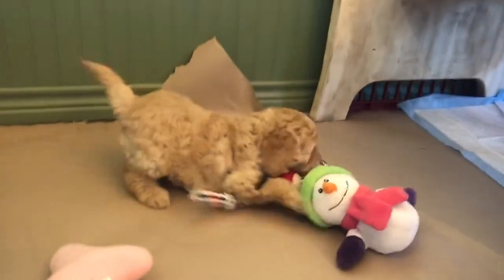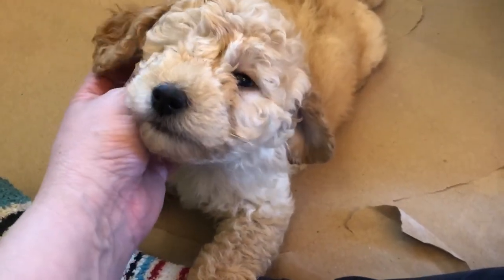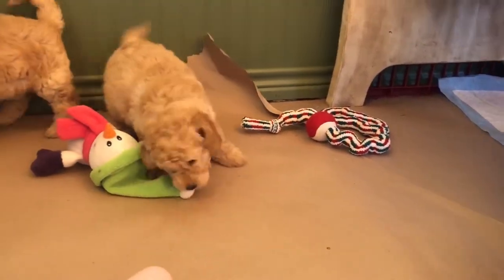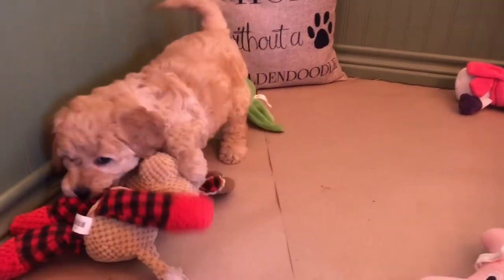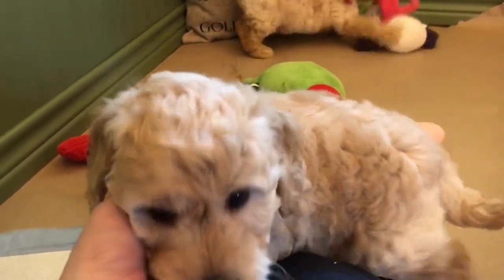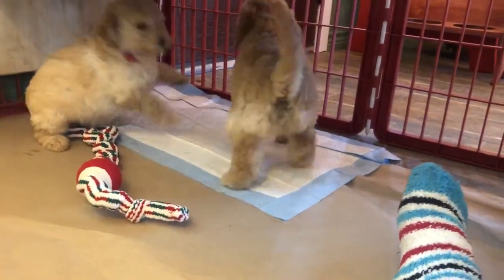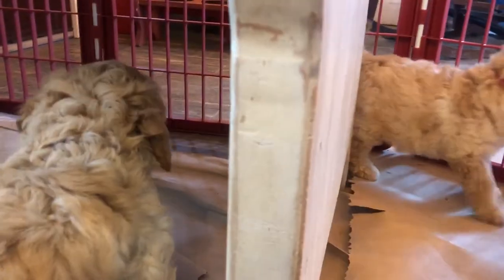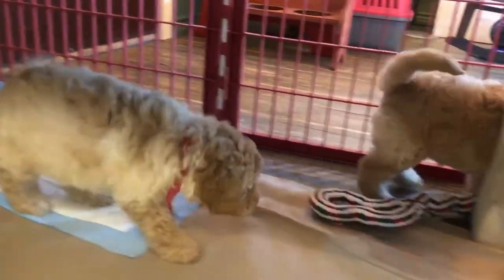Sammy and Paddington’s F3 Mini Goldendoodles 7 wks Group 3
Lamgo Farms’ Sammy and Paddington’s F3 Mini Christmas Goldendoodle puppies 7 wks.  Group 3- Black and Pink collars.